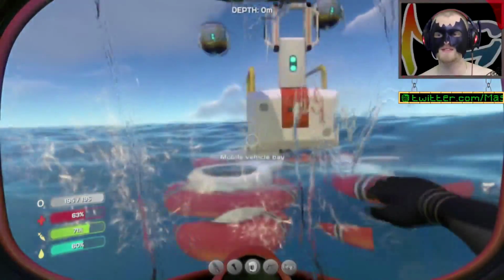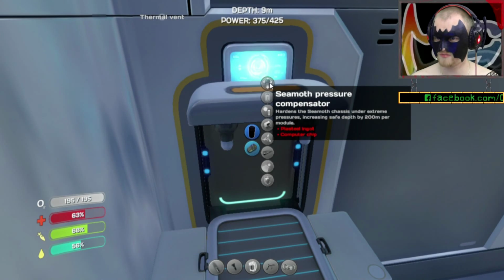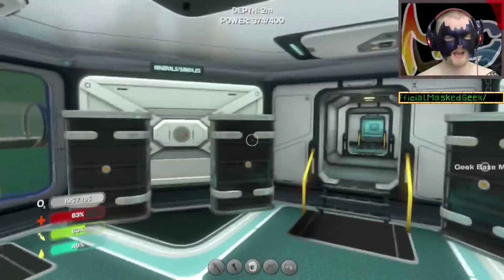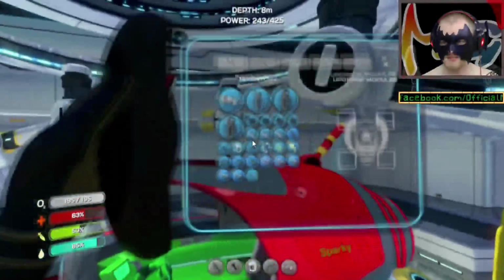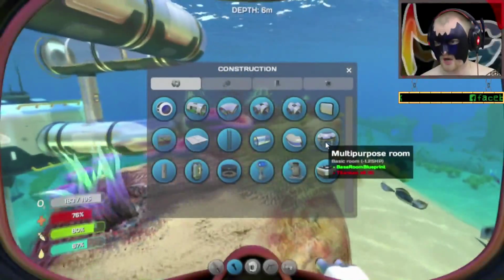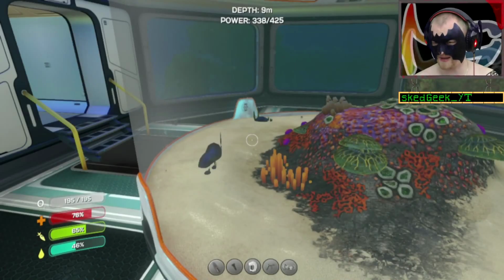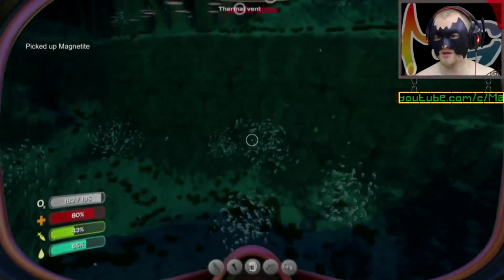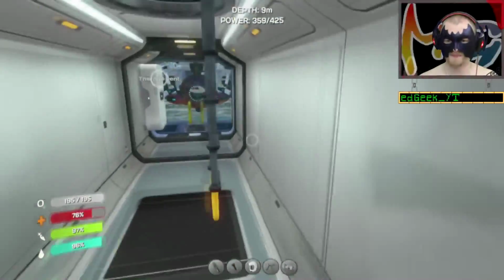Subnautica - Sparky's Newer, Better, Faster, Stronger [Part 3]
Had to completely rebuild by base after losing my save game file.  Found more materials this time though so Sparky's getting ALL the upgrades in this episode.  Oh, and I'm in love.

Outro music is my own piece created online using the free online music creator.